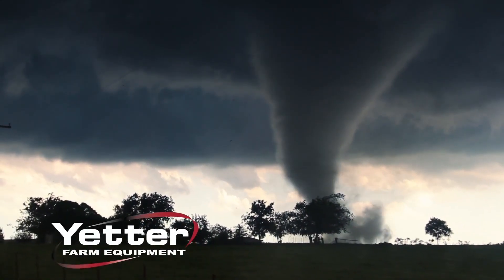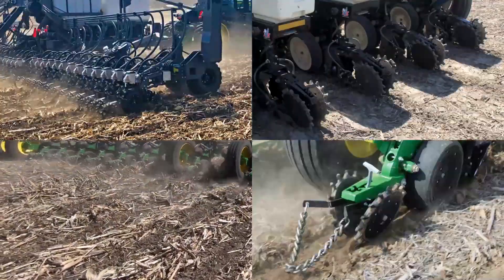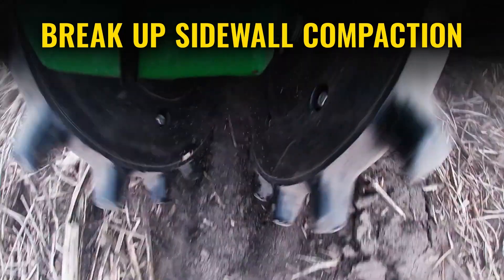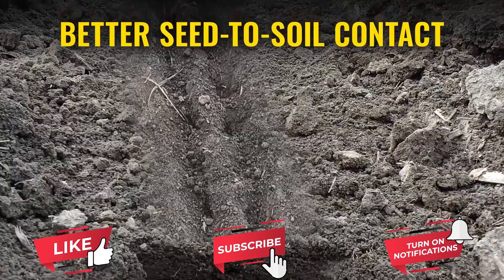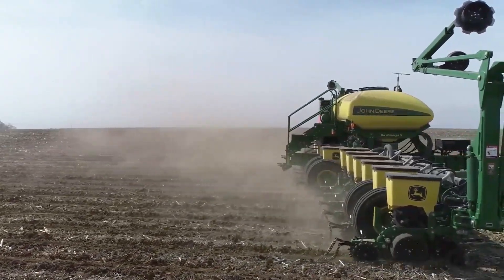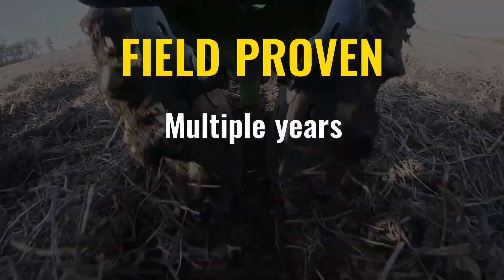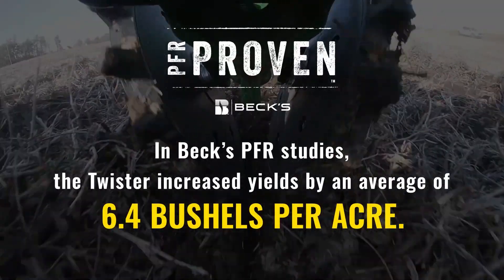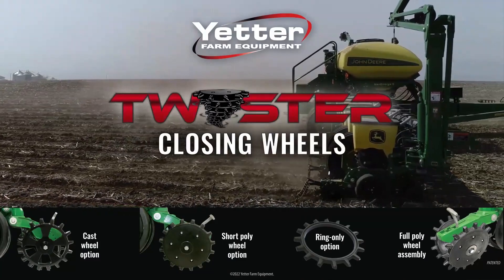Yetter’s Twister Closing Wheels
Welcome to Farm Innovations -- for Today’s Top Farm Operator. For today’s product news, we want to show you Yetter’s Twister Closing Wheels. Take a look and let us know your thoughts in the commenting field below.